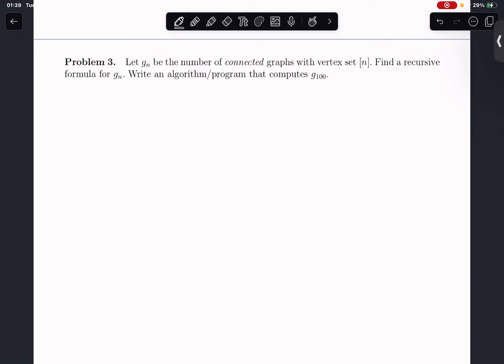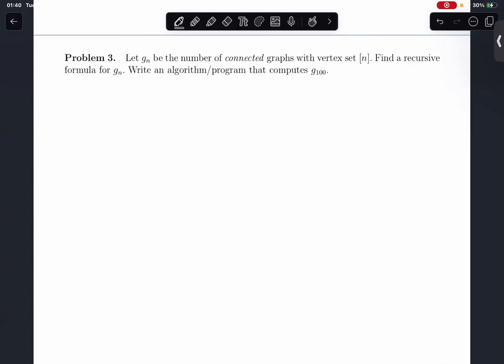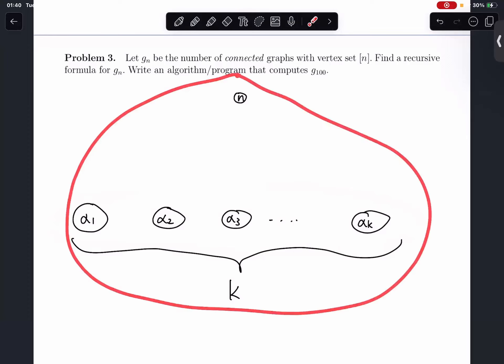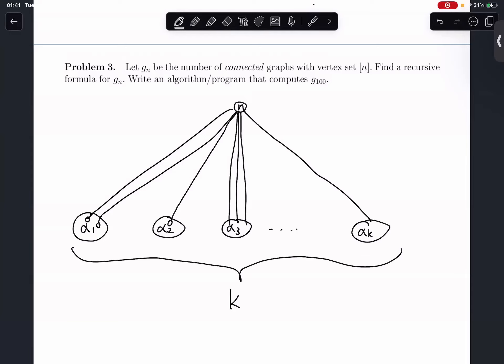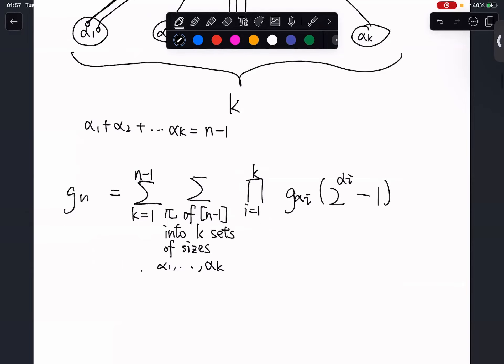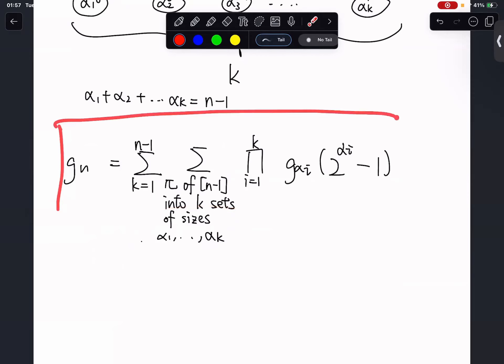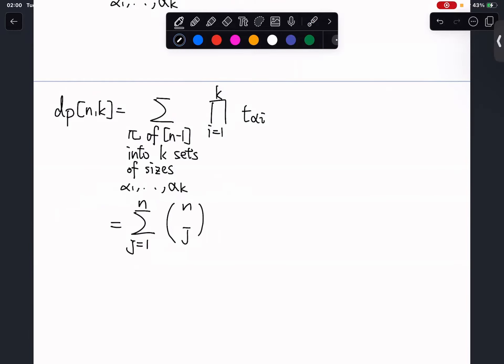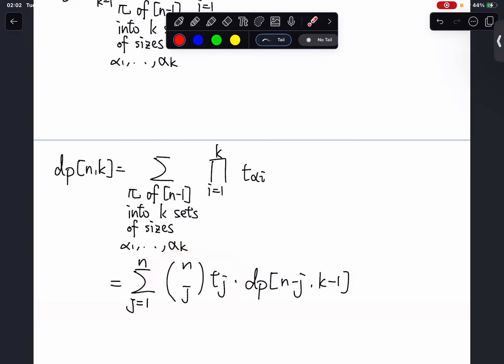TA Session 6 - Addendum on Problem 3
HKUST COMP 2711H
Honors Discrete Mathematics
(for Computer Science Students)
Fall Semester 2024-25
TA Session by Zhaorun Lin